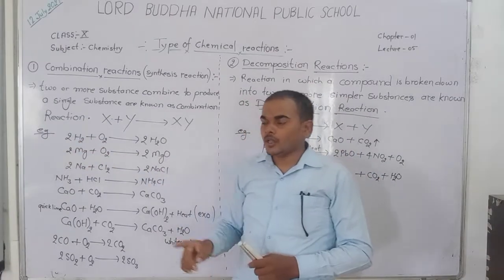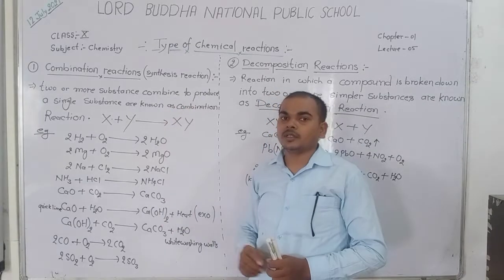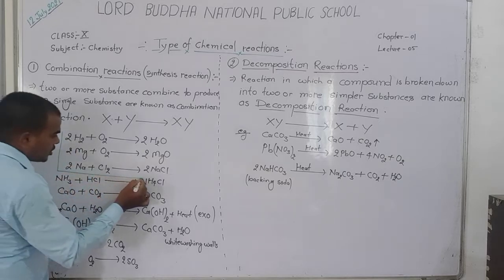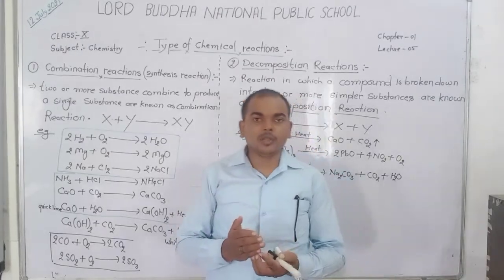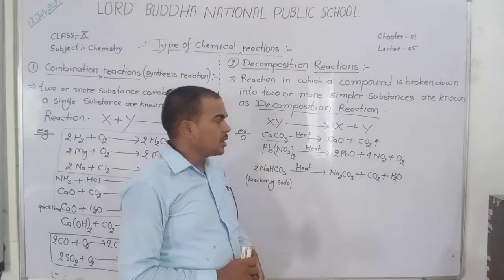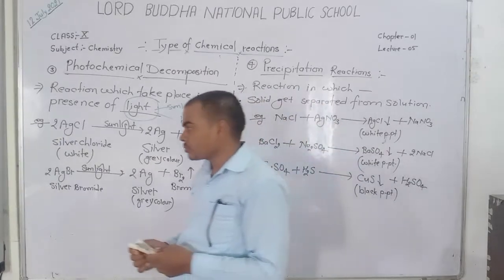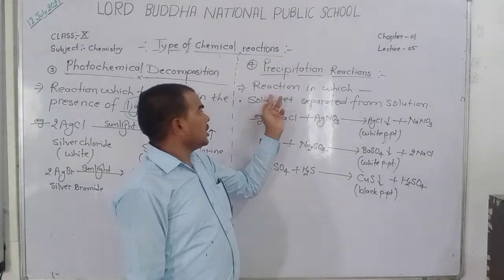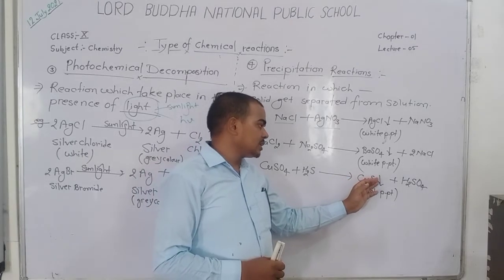chemistry class 10 lecture 5